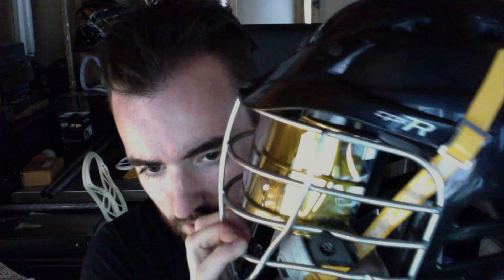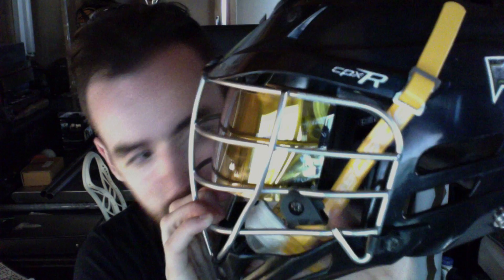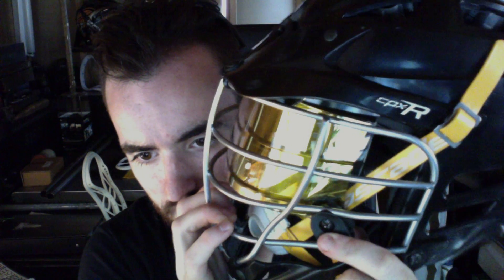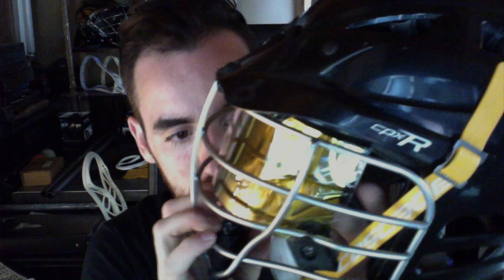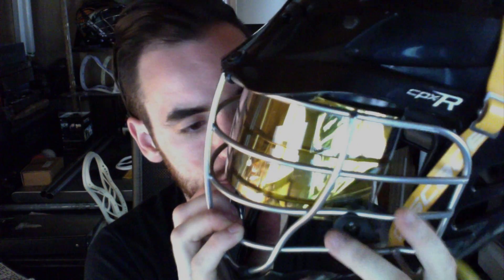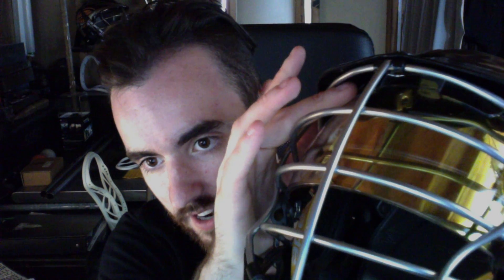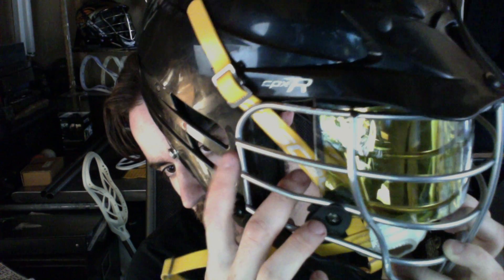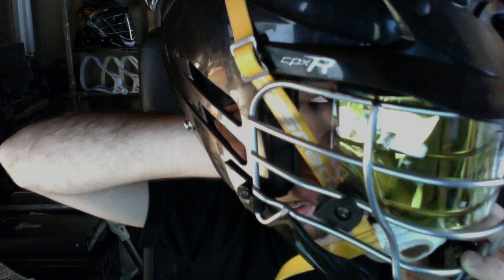New Addition to Throne's Cascade CPX-R